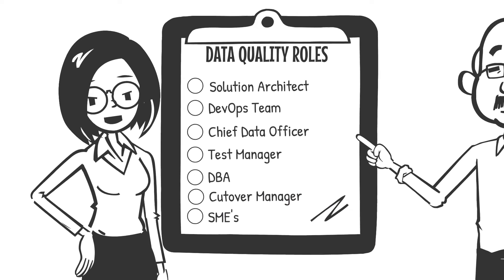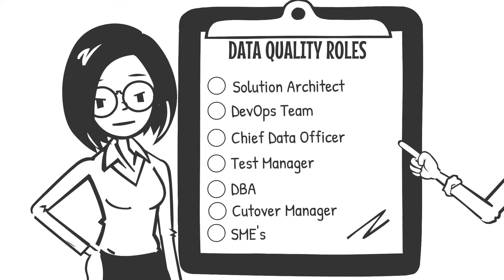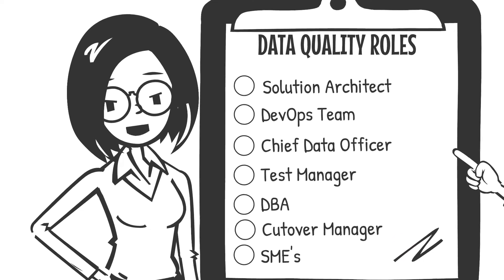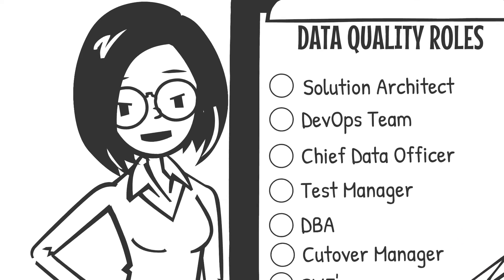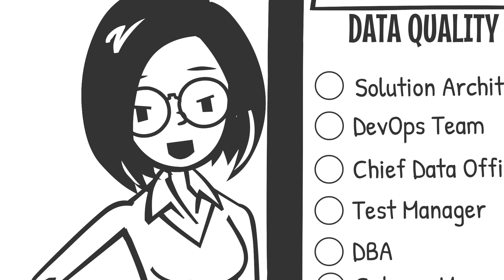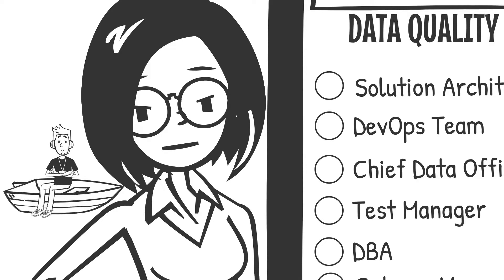Key data roles needed for a Data Quality Team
The Data Quality team is an important part of the company and it's data. Like any other department, it needs to be properly staffed. In this extract Bret discusses some the key roles needed for running a successful Data Quality team.  After that Bret and Nancy cover all of the other roles that Bret mentions throughout the Podcast.